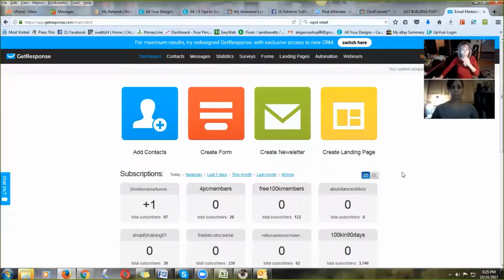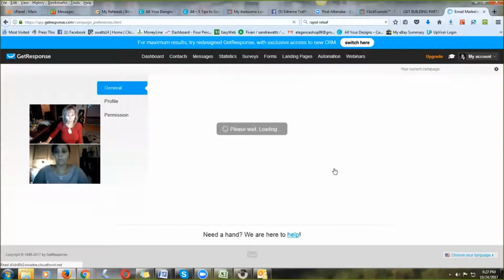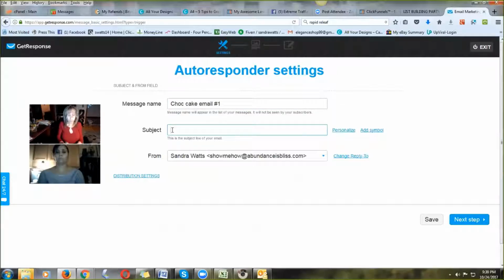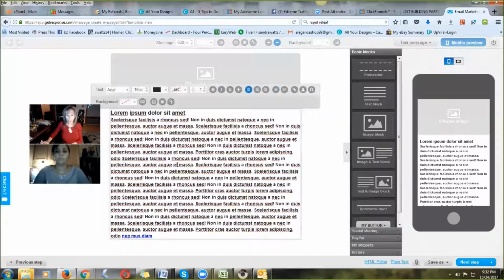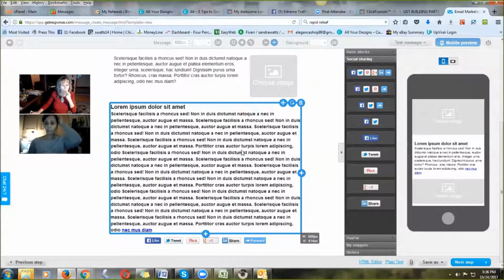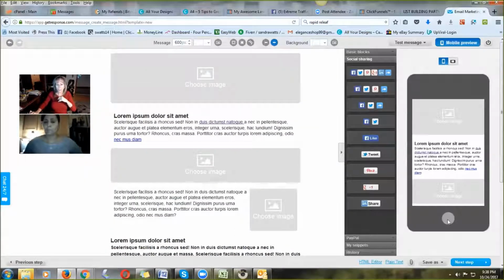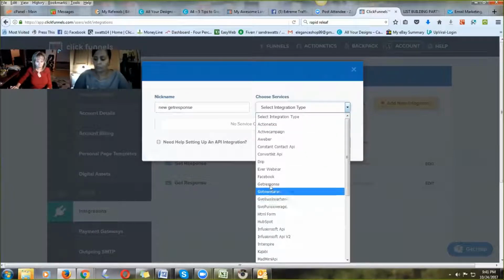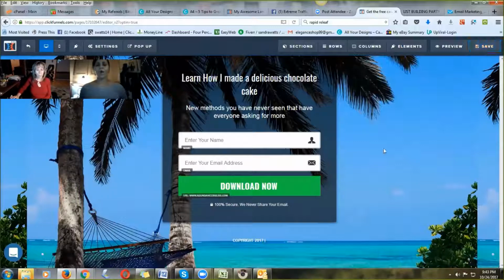List Building Mastermind Lesson 3 - Get Response set up & Email Nurturing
In this module we discuss Getresponse setup and email nurturing. Learn what need to know today, to start building your list now!  I have condensed the essentials you need to get yourself seen in social media TODAY - instead of having to learn hours and hours of videos.  I have condensed my years of learning into this 7 step List Building Mastermind, that Misty and I have created for you.  Enjoy!